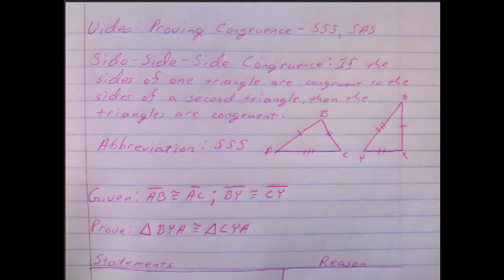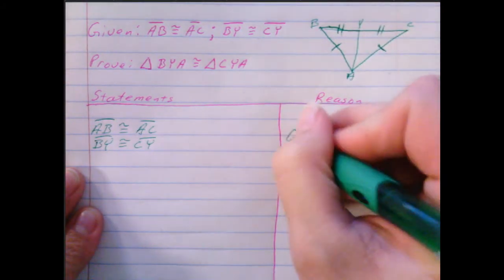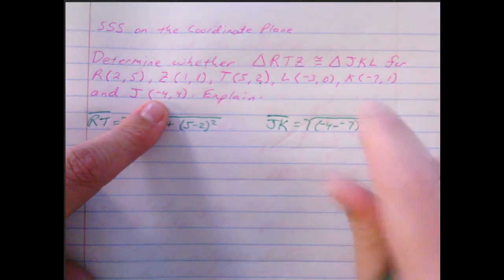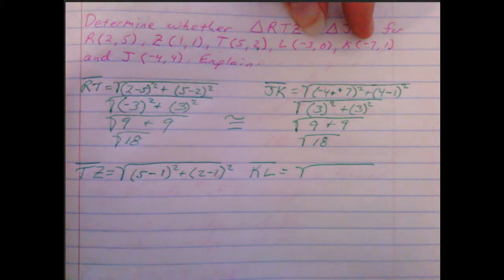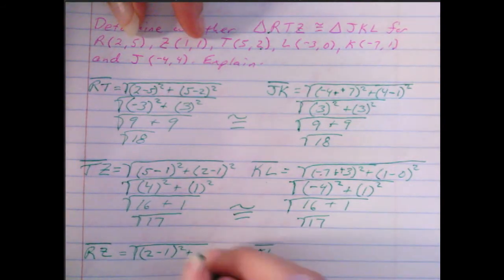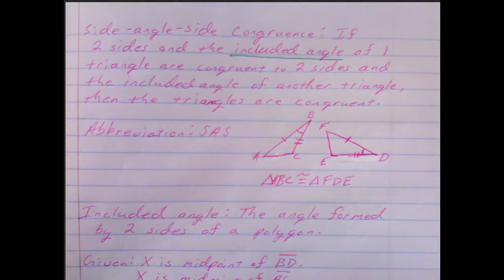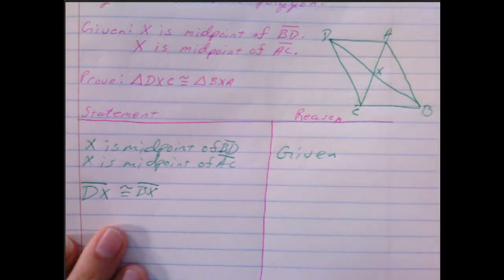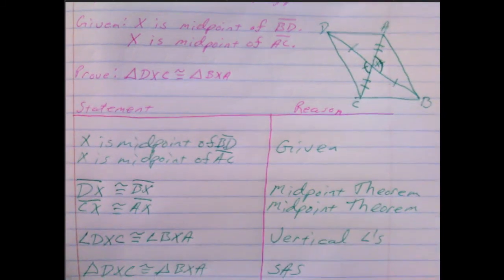Proving Congruence - SSS, SAS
Congruency